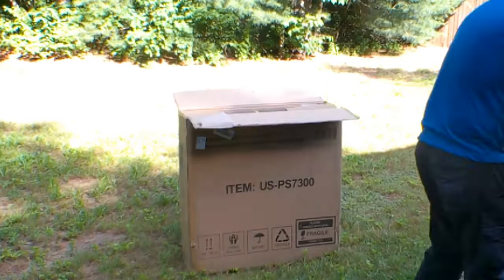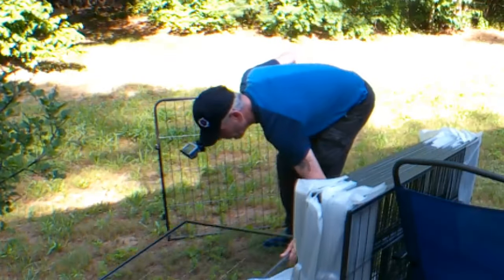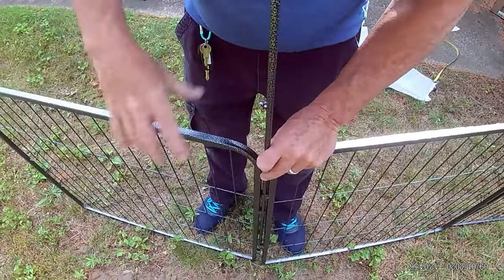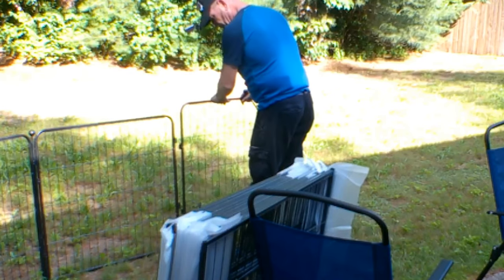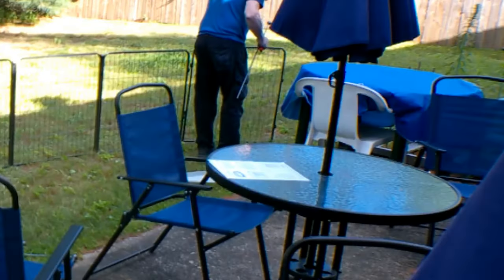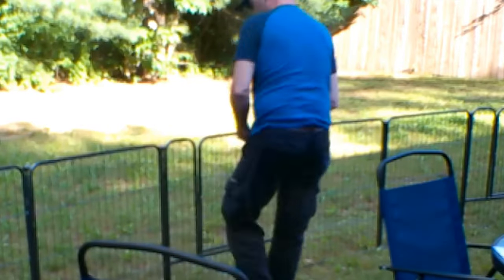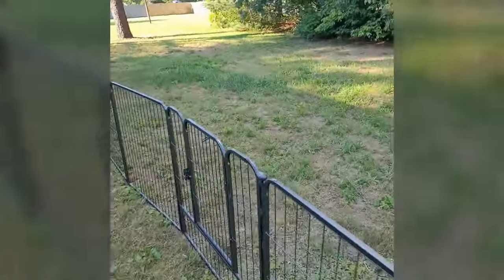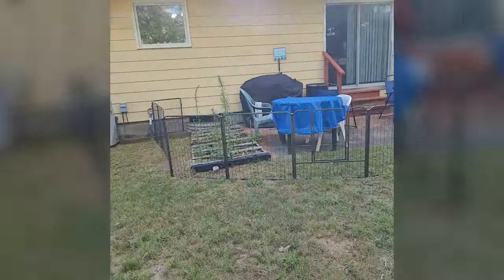Best Easy Dog Fence 15 Min Install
【Anti-Rust Coatings Material】Ships from US, Ready Stock, Kfvigoho puppy playpen made of heavy duty metal, sturdy and durable, steel wire smooth and solid, pet dogs couldn't damage or chew it, anti-corrosion coatings and rust-proof process helps panels works well outdoor and extend its life, the indoor and outdoor dog pen great for people with dogs
【Safe Enclosed & Expandable Area】The heavy duty dog pen is sturdy and durable, pet fence provides a safe enclosed area for your pups play, run around and get the exercise they need, each panel is separate, which can be combined repeatedly for larger square footage, this temp fencing makes potty and house training much easier
【Easy to Set Up & Multiple Combinations】The panels come with individual poles to connect them together, easy to set up or take it down in minutes, dog fence can do multiple combinations and configuration, dog playpen for yard easily conforms to different shapes according to your garden or room, circle, polygon, irregular ect
【Portable Foldable & Storage Transport】Kfvigoho pet dog fence folds up flat for easy storage and transportation, this foldable pet fence is a great ideal for your travel, camping, Rving or for the park and yard, your puppy will very happy to be off the leash, and you need not worry your dog will pull out of the harness
【Sturdy Structure & Stable Ground Stakes】Kfvigoho metal stakes are designed round top, which can be pounded into the ground for greater stability, this dog fence with sturdy structure, dogs can't knock it down and keep them confined a safe area, the pet pen works great for small, medium and large dogs and rabbits, ducks, turtles ect